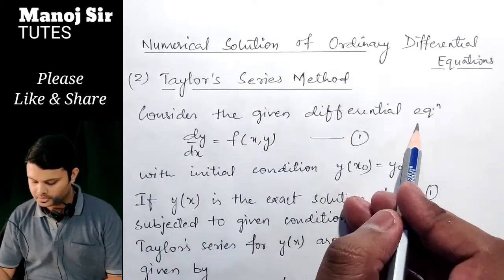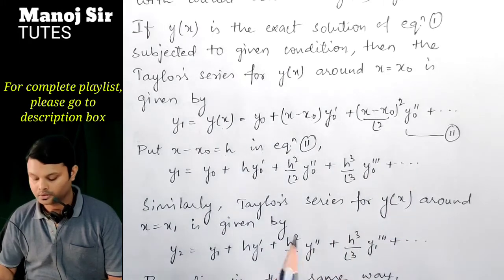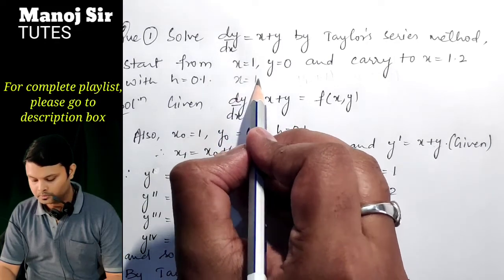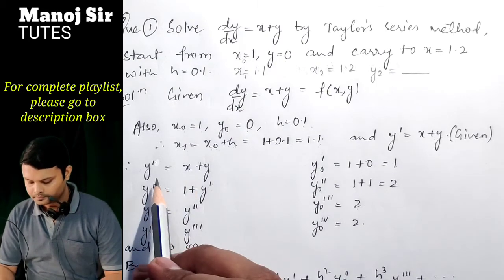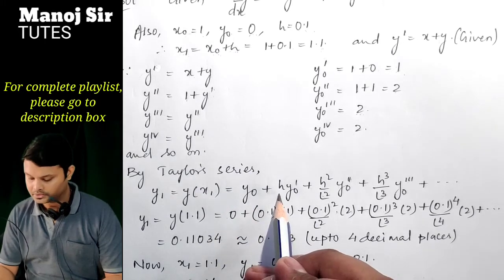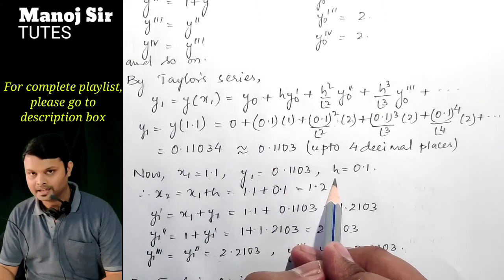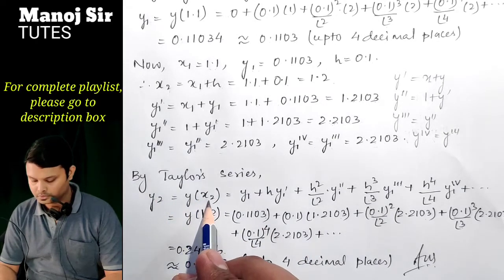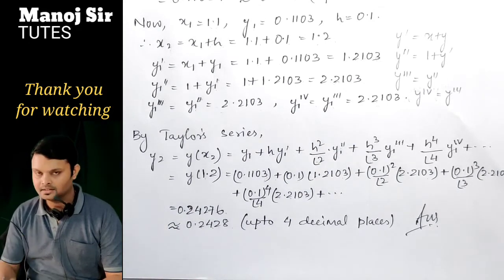3. Taylor's Series Method | Problem#1 | Numerical Solution of Ordinary Differential Equation